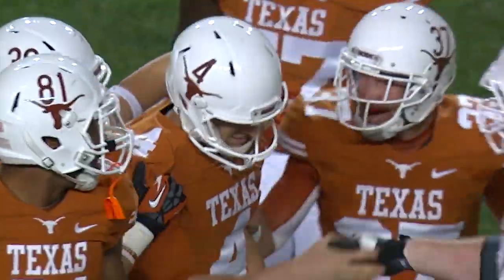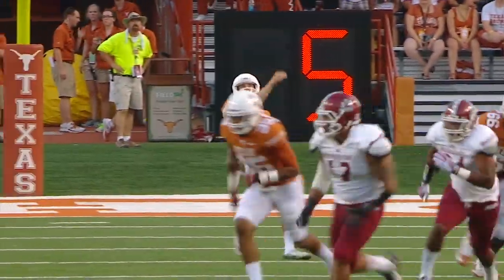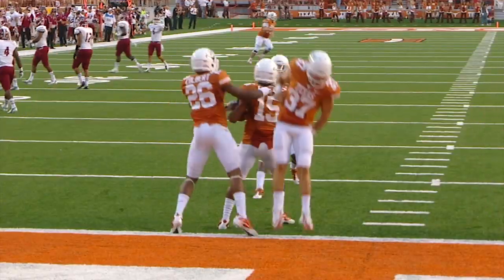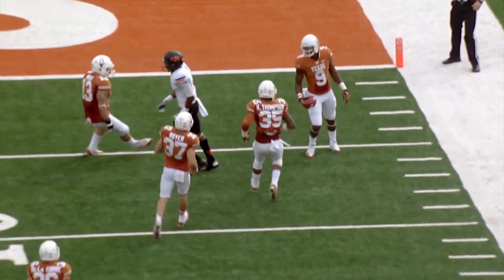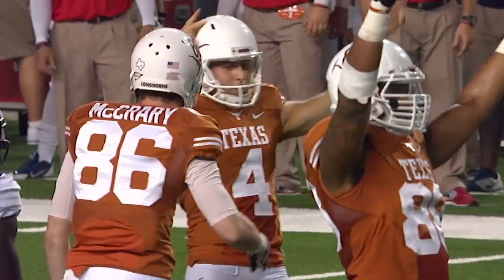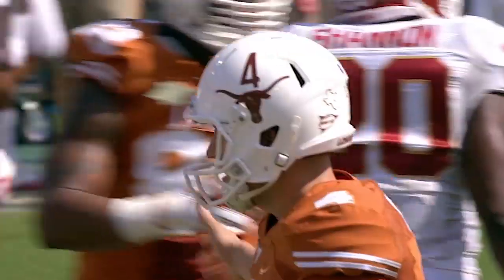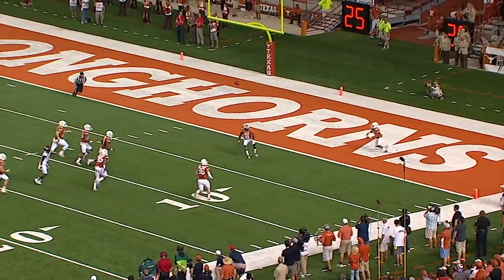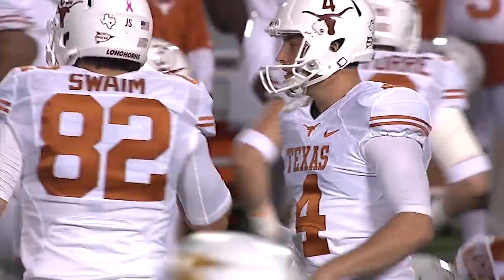Anthony Fera HIghlights [May 12, 2014]